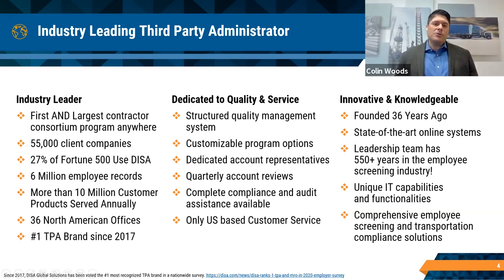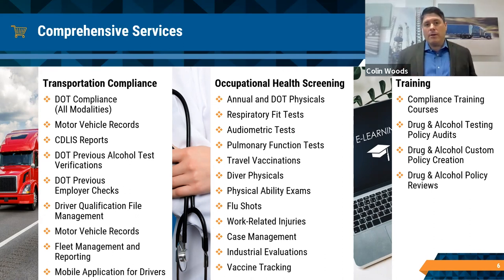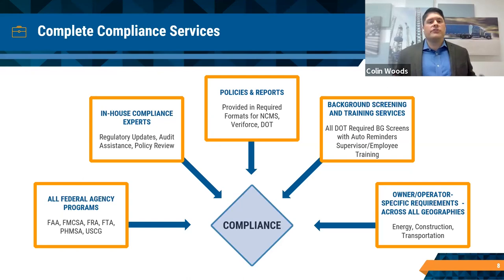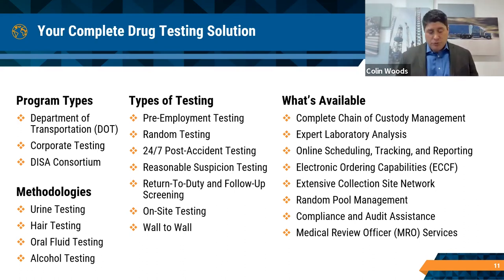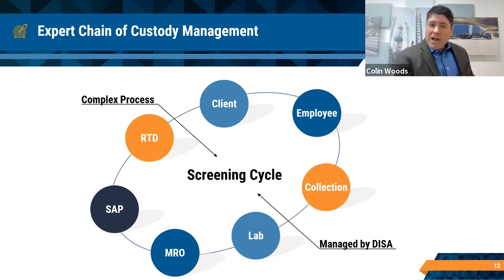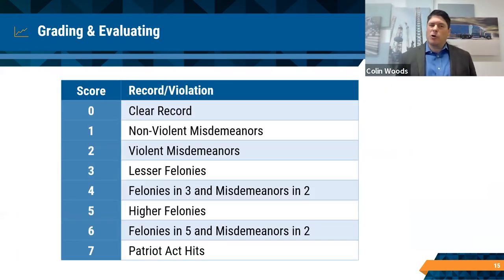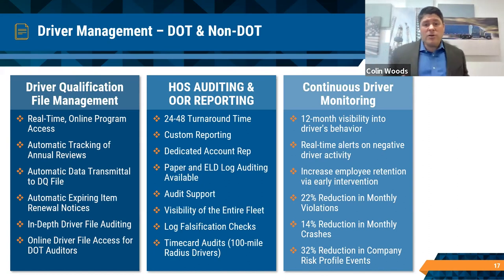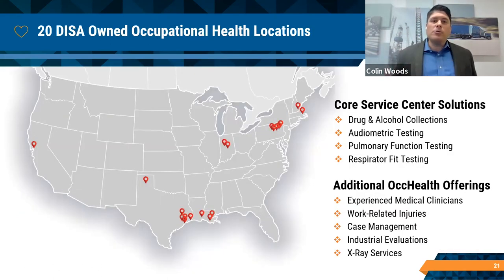One DISA - Overview of DISA’s Entire Product Suite ​- Day with DISA 2023 - 1/26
Join us for a complete overview of our service line from top to bottom. See why DISA is your one-stop shop for employee screening and compliance needs.

Hosted by Colin Woods, General Manager, DISA Global Solutions

This video contains confidential information belonging to DISA Global Solutions, Inc., which is legally privileged. Any review, use, download, distribution, or disclosure by others is strictly prohibited. VIOLATORS WILL BE PROSECUTED under U.S. Copyright Law